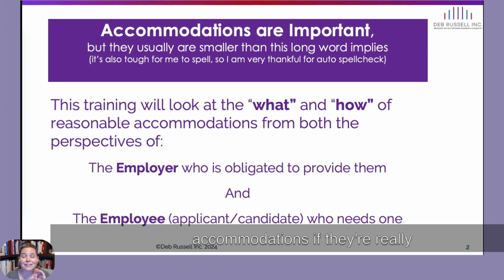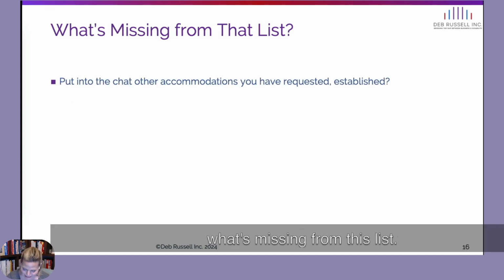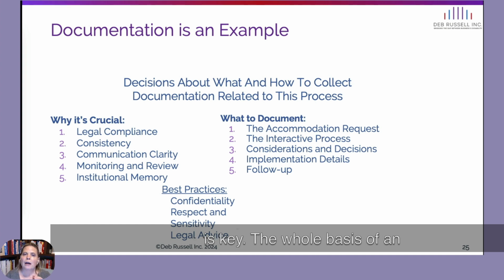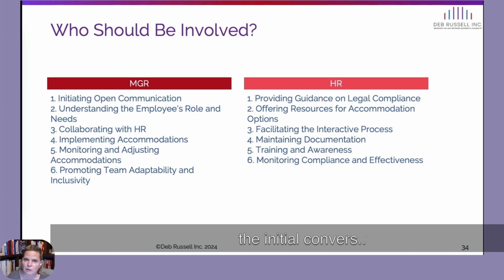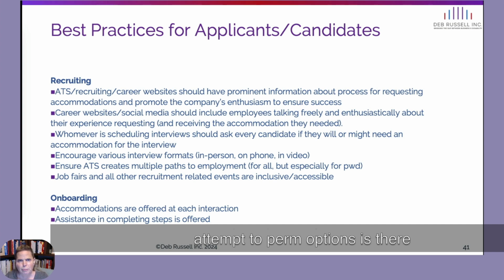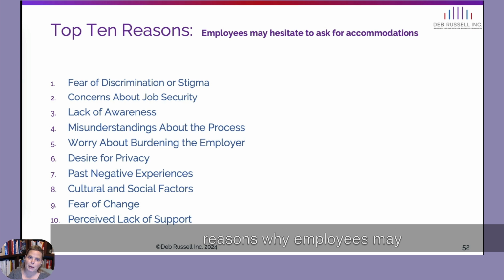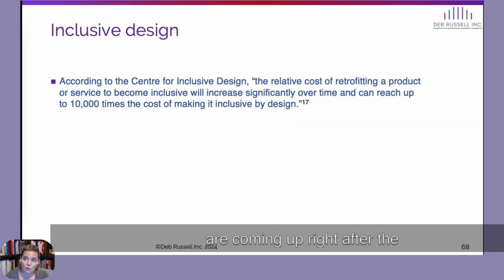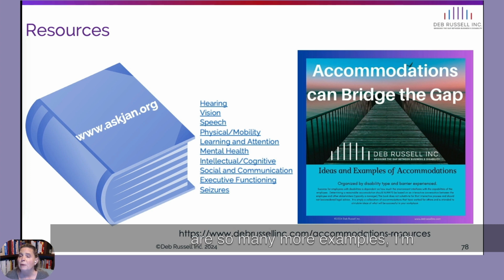DRI Reasonable Accommodations 2024 In-depth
This webinar digs into reasonable accommodations for employers, job seekers, and people who help those job seekers understand the best practices of implementing these vital supports to employment success.